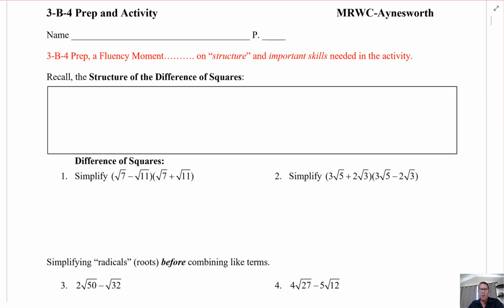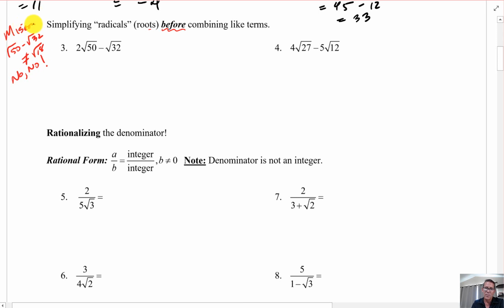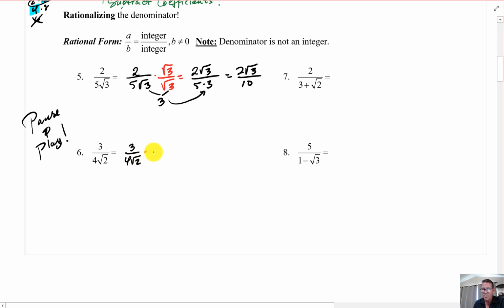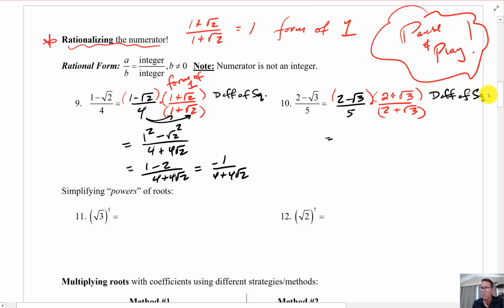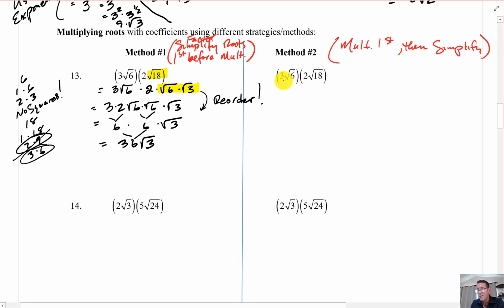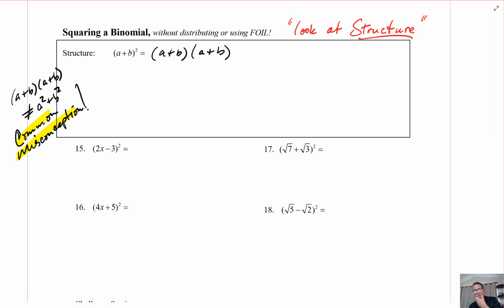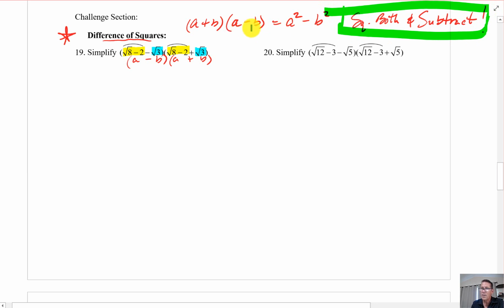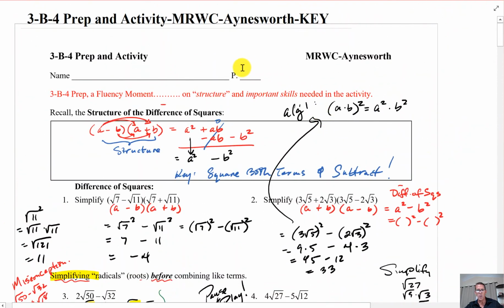3-B-4 Prep and Activity MRWC Aynesworth2020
3-B-4 Prep and Activity MRWC Aynesworth2020